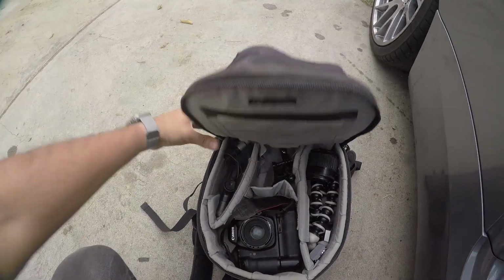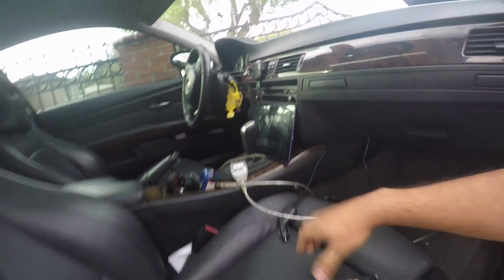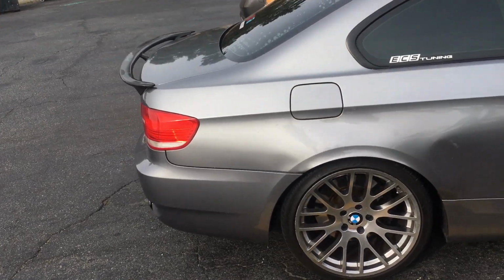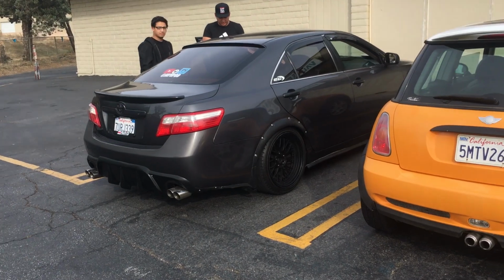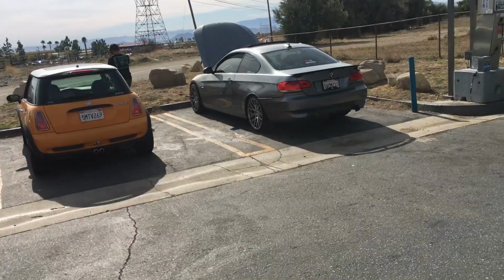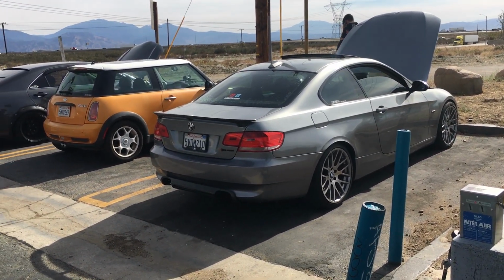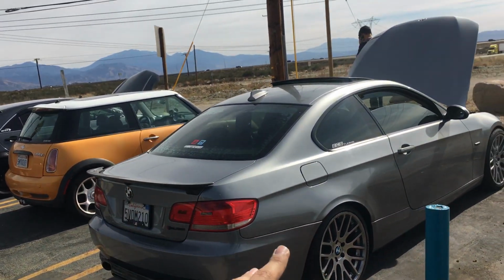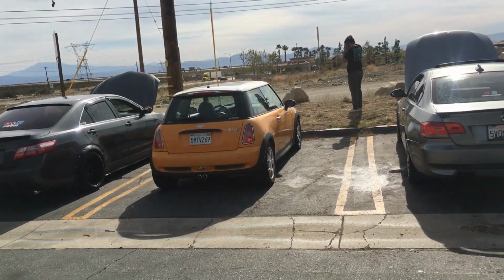LOUD TURBO pov Canyon run 600hp bmw 335i ! Open Headers!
At the moment the car was running a bit hot with a boost leak. I could'nt push it how I wanted to. It was open headers at the time of the video. Enjoy!:)

2007 335i 6AT

Mod list:
335is 6 bolt n54 swap
Vargas stage 2+ Hybrid turbos
Fuel it lpfp
Dci
Mmp inlets
VRSF outlet
VRSF downpipes
VRSF Intercooler
CPE charge pipe
Tial bov
Borla Catback
Dual exhaust cutouts
Jb4g5 (Map 6)
Mhd backend flash
and i forgot the rest lol.